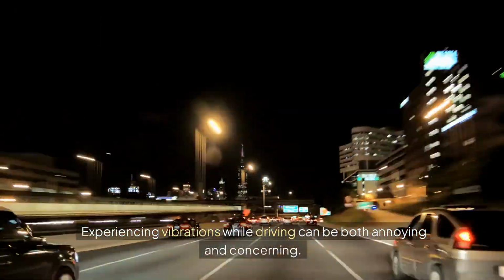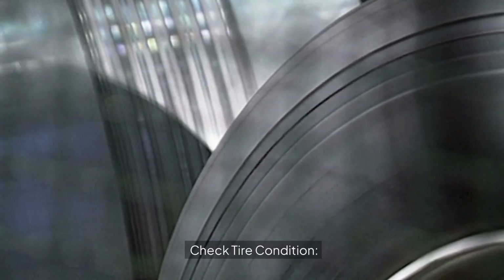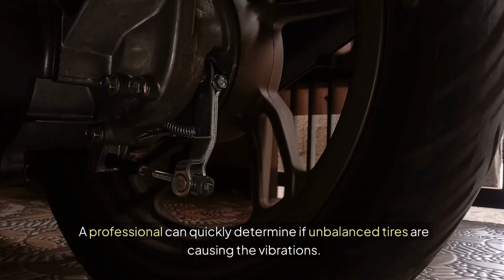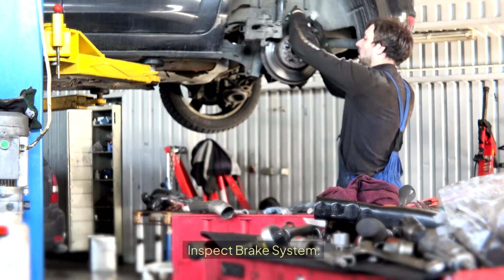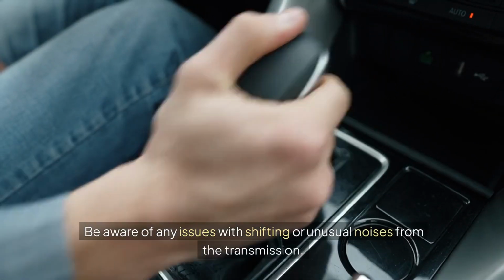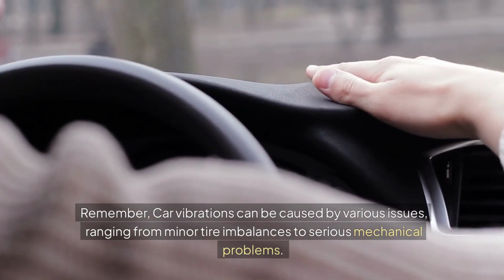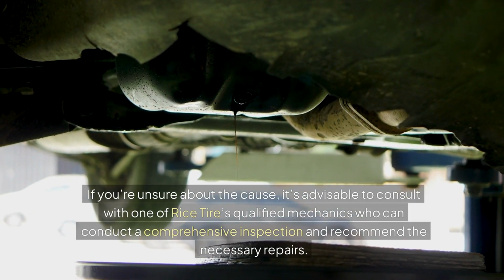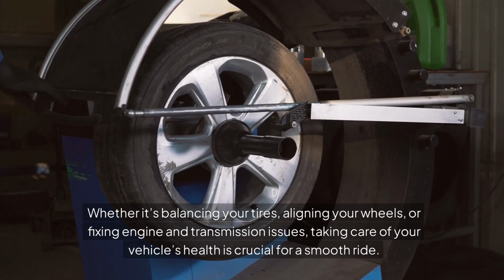My Car Vibrates When I Drive - Diagnosing Car Vibrations. Part 2 Rice Tire Troubleshooting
In this enlightening YouTube video, we unravel the mystery behind a common automotive concern: "My Car Vibrates When I Drive: What’s Wrong with It?"

Experiencing vibrations while driving can be both annoying and concerning. These vibrations may stem from a variety of issues, ranging from minor problems to serious mechanical faults. Identifying the cause of the vibrations is essential to ensure your vehicle’s safety and performance. In this video, we'll walk you through Part 2 of our series, where we focus on diagnosing the root causes of these vibrations.

💡 What to Do:

a. Check Tire Condition:
Inspect your tires for uneven wear, bulges, or other damage.
Ensure that they are properly inflated to the manufacturer’s recommended pressure.

b. Test for Wheel Balance:
Have your tires balanced at a tire shop.
A professional can quickly determine if unbalanced tires are causing the vibrations.

c. Inspect Wheel Alignment:
If your car pulls to one side or the steering wheel is off-center, have the wheel alignment checked and corrected if necessary.

d. Examine Suspension Components:
Check for worn or damaged suspension parts.
Look for leaking shocks or struts, worn bushings, or any visible damage.

e. Inspect Brake System:
Look for signs of warped rotors or sticking calipers.
Warped rotors may cause a pulsing sensation when braking.

f. Monitor Engine Performance:
Pay attention to any engine misfires or unusual noises.
If the engine is not running smoothly, it could be the source of the vibrations.

g. Check Transmission:
Be aware of any issues with shifting or unusual noises from the transmission. A failing transmission can cause vibrations and should be inspected by a professional.

🔧 Conclusion:

Remember, car vibrations can be caused by various issues, ranging from minor tire imbalances to serious mechanical problems. By understanding the potential causes and following a systematic diagnostic approach, you can identify and address the issue, ensuring a smoother and safer driving experience. If you’re unsure about the cause, it’s advisable to consult with one of Rice Tire’s qualified mechanics, who can conduct a comprehensive inspection and recommend the necessary repairs.

Regular maintenance and prompt attention to unusual vibrations can save you time, money, and ensure your car remains in optimal condition. Whether it’s balancing your tires, aligning your wheels, or fixing engine and transmission issues, taking care of your vehicle’s health is crucial for a smooth ride.

Founded in 1956, Rice Tire has spent the last 68 years
delivering extensive auto repairs to satisfied customers
throughout the Mid-Atlantic Region. With over a dozen locations, we focus on building strong customer relationships and providing the highest
quality of workmanship on every automotive repair.
We are your experts in tire solutions.